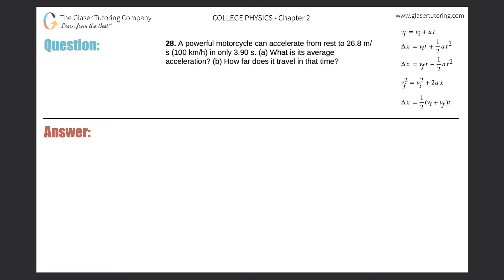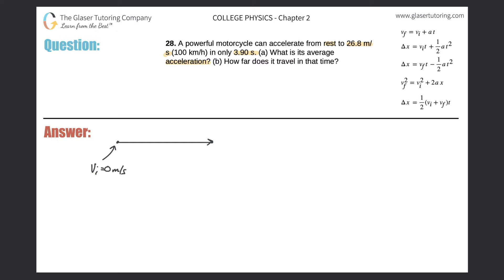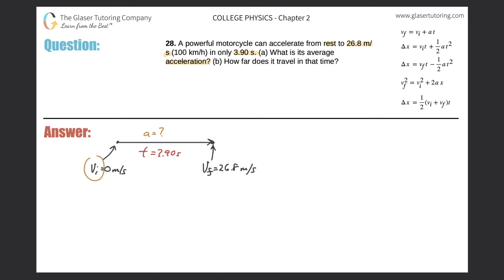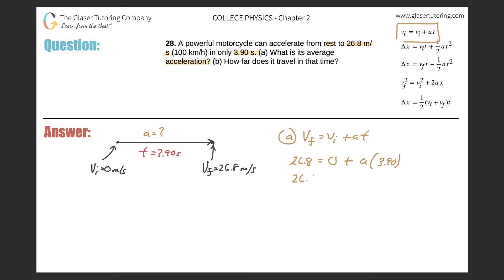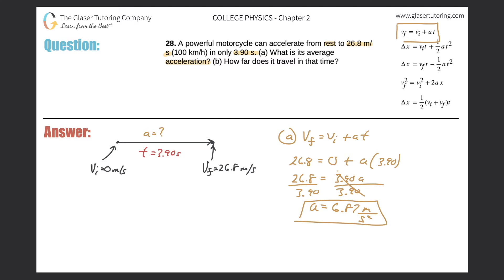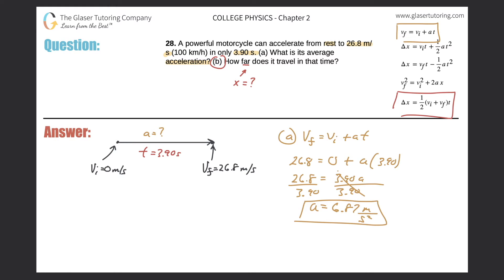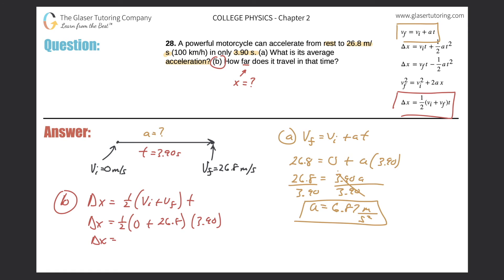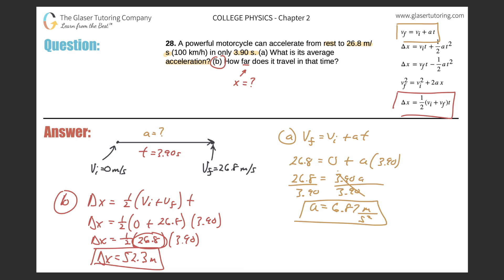2.28 | A powerful motorcycle can accelerate from rest to 26.8 m/s (100 km/h) in only 3.90 s.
A powerful motorcycle can accelerate from rest to 26.8 m/s (100 km/h) in only 3.90 s. (a) What is its average acceleration? (b) How far does it travel in that time?